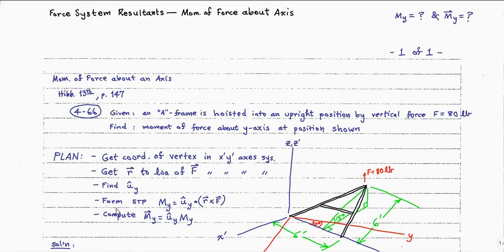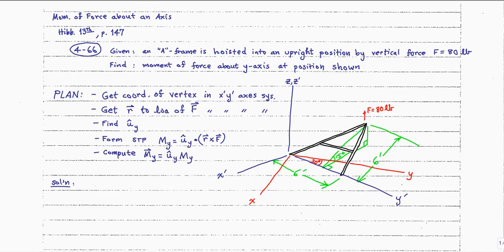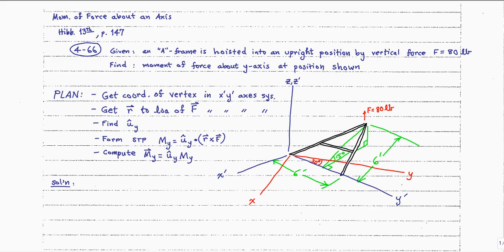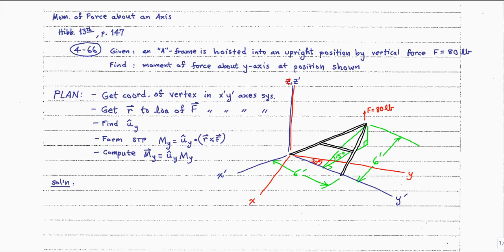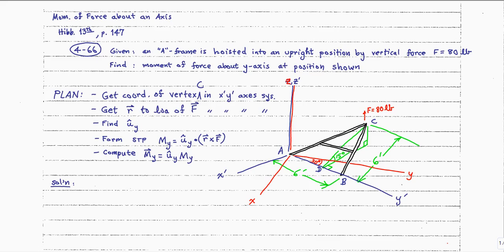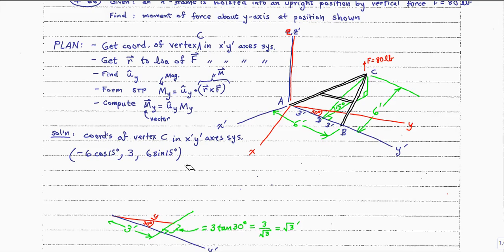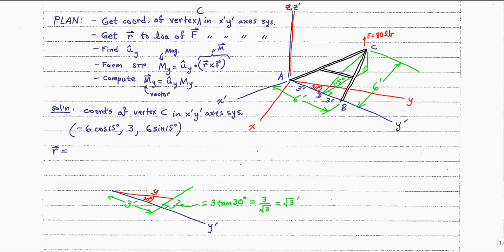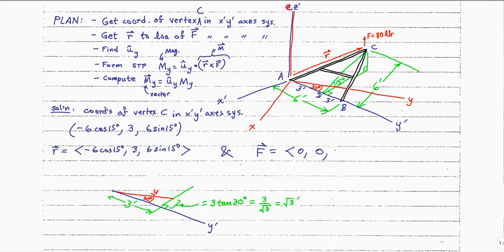Statics Problem 4-66 (p. 147) from Hibbeler 13th Ed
We show how to get the moment of a force about an axis in a 3D problem using the Scalar Triple Product involving an "A"-Framed Structure being hoisted at its vertex by an 80 lb vertical load. This video outlines a solution to Problem 4-66 on p. 147 of Hibbeler's 13th Ed. textbook titled: Engineering Mechanics: Statics, (c) 2013.